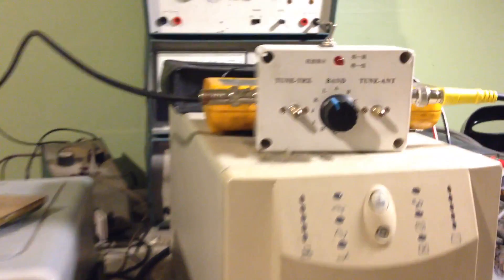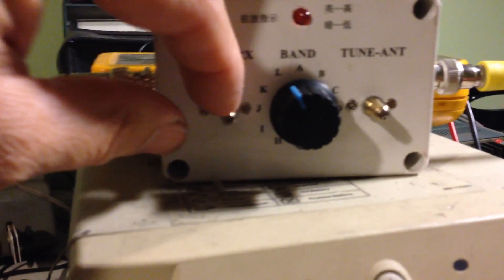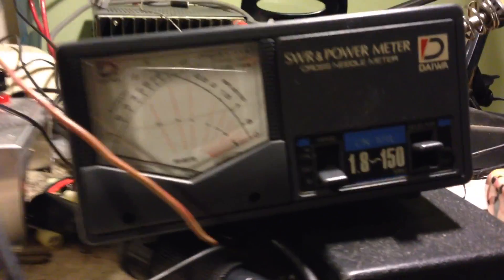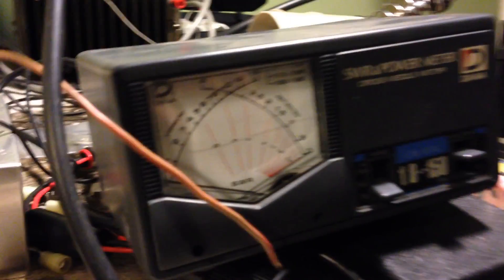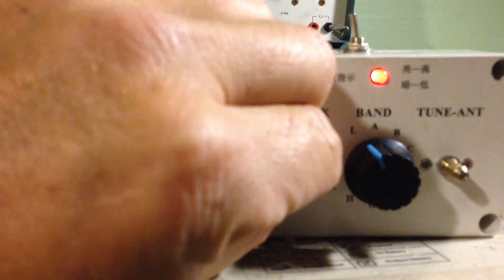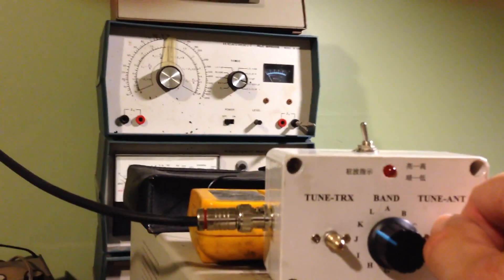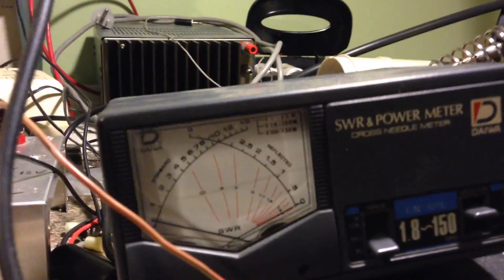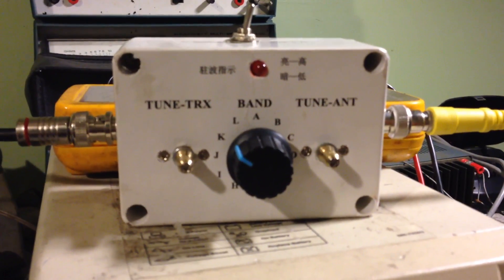Chinese QRP tuner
Setup and testing Chinese QRP HF antenna tuner